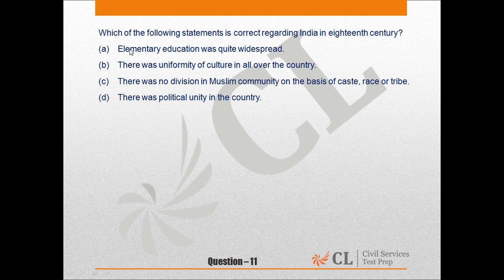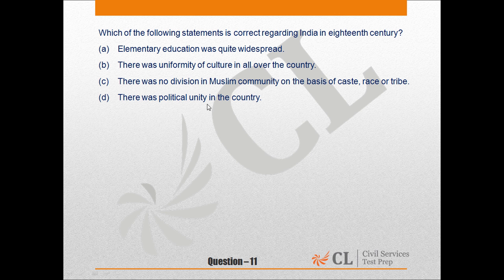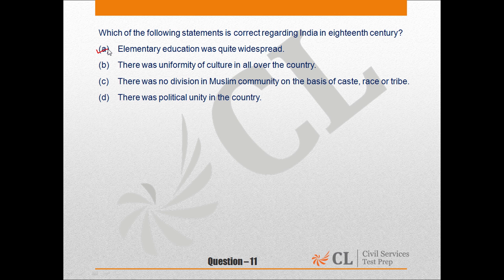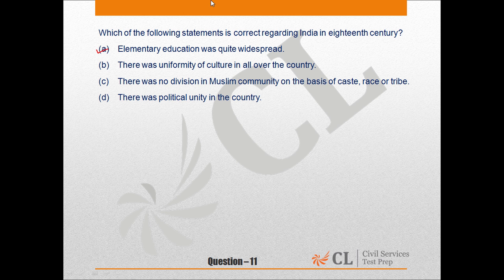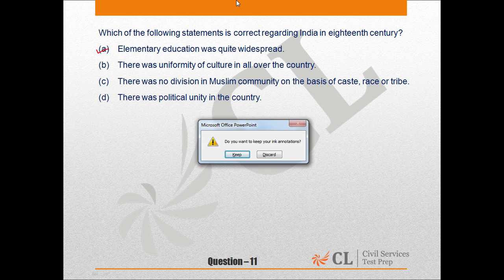Civil Services 2016 Mock 2 Paper I EnglishQ11